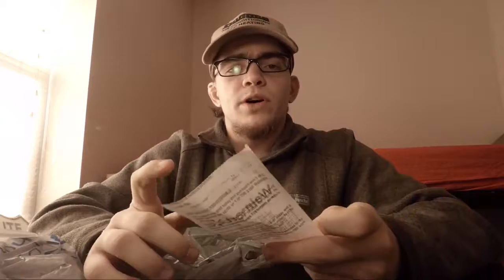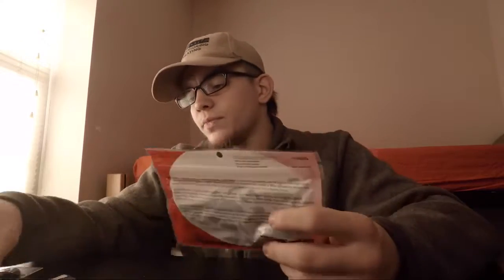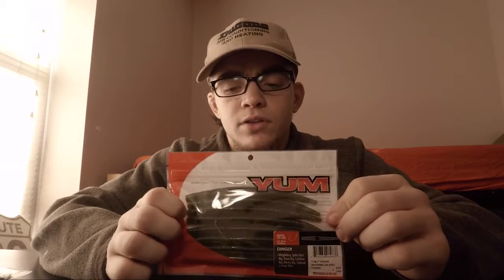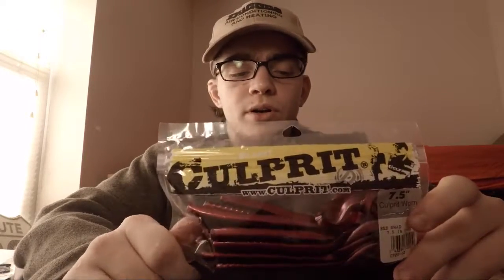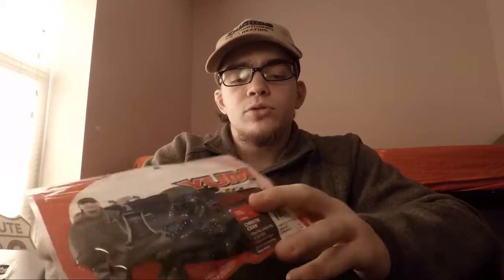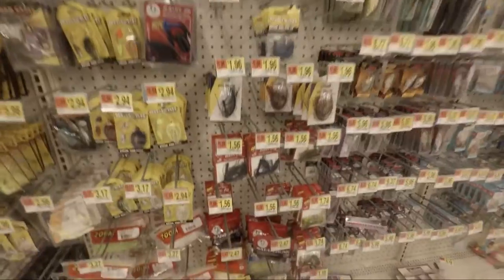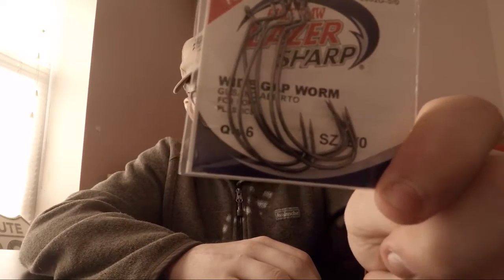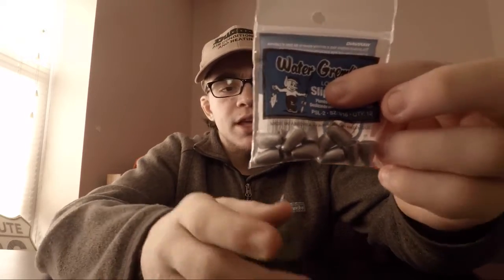5 Best Bass Baits you need to CATCH more fish | Under 15$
Hello everyone thanks for checking out todays video if you haven't already make sure to subscribe to our channel next make sure to give our instagram a follow as well to see more behind the scenes looks and sneak peaks
Hope fully y'all did enjoy the video and we will see y'all in the next one